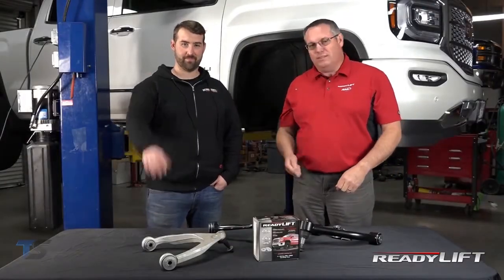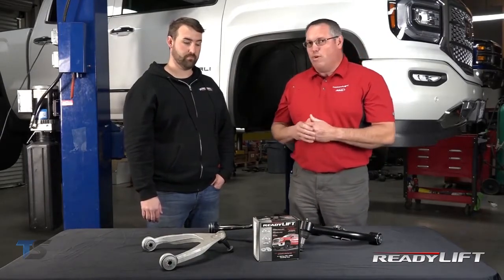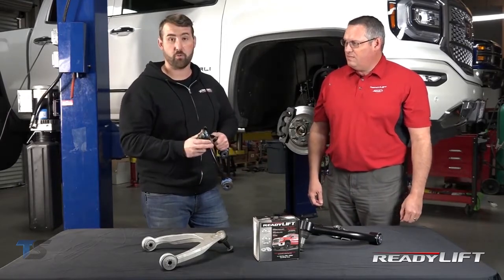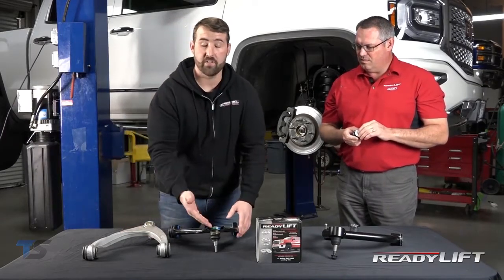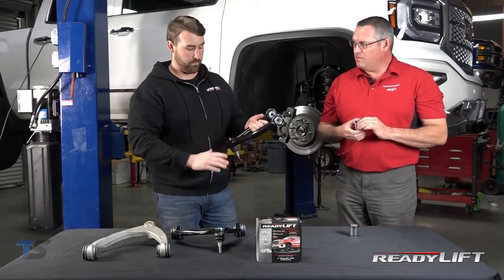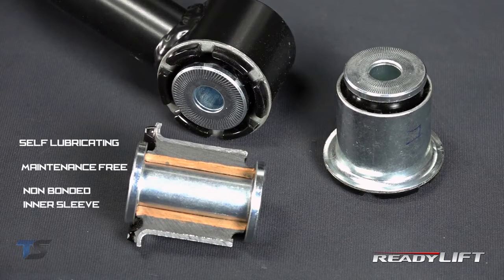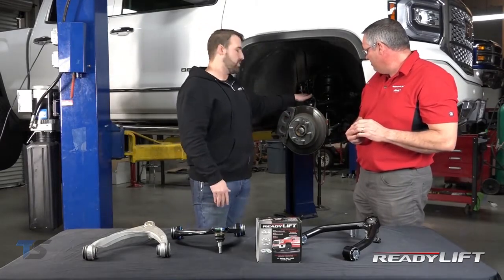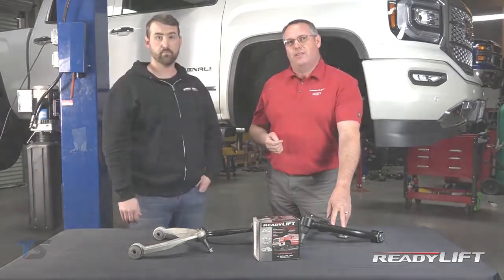ReadyLift 2.25 inch Front Leveling Kit 66-3085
ReadyLift introduces a brand new leveling solution for GM 1500 trucks. A 2.25" CNC machined billet aluminum leveling kit that includes new DOM tube, steel reinforced upper control arms with our proprietary 1-ton heavy duty ball joints AND an industry-first free floating, non-binding, maintenance free pivot bushings that will last as long as your truck.